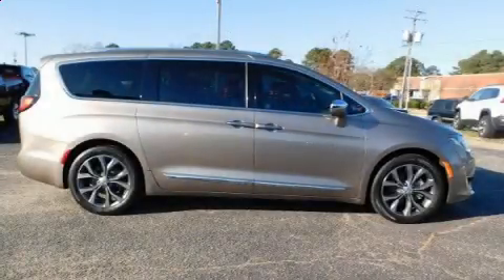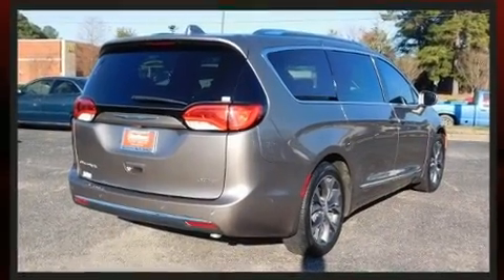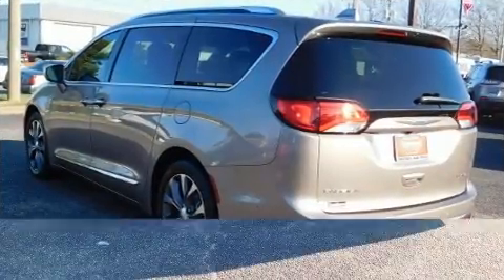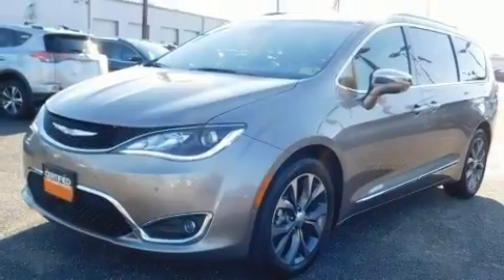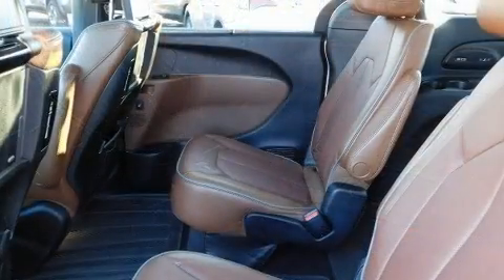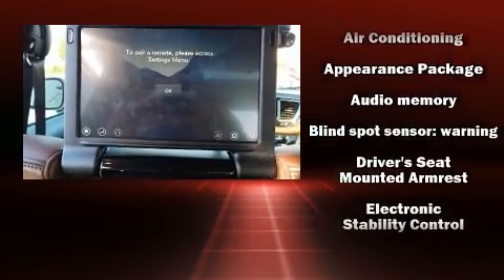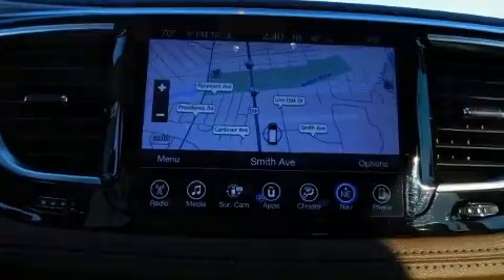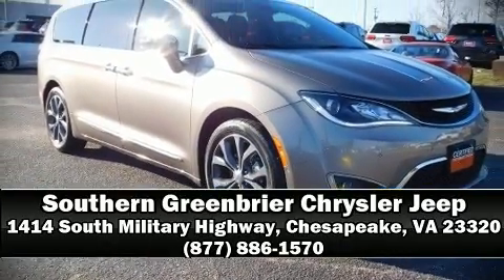2017 Chrysler Pacifica Limited in Chesapeake, VA 23320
Introducing the 2017 Chrysler Pacifica. With less than 30,000 miles on the odometer, this vehicle rocks its class with 6-cylinder efficiency and distinctive styling! It features an automatic transmission, front-wheel drive, and a refined 6 cylinder engine. All of the premium features expected of a Chrysler are offered, including: a rear window wiper, a built-in garage door transmitter, an automatic dimming rear-view mirror, automatic dimming door mirrors, turn signal indicator mirrors, a power liftgate, and a blind spot monitoring system. Features such as automatic climate control and leather upholstery prove that economical transportation does not need to be sparsely equipped. Storage solutions are integrated throughout the interior, demonstrating thoughtful attention to detail. Rear passengers enjoy the seat heating functionality, keeping them warm during the winter months. With high intensity discharge headlights illuminating your path, you'll always appreciate maximum visibility. For drivers who enjoy the natural environment, a power moon roof allows an infusion of fresh air. Chrysler also prioritized safety and security by including: dual front impact airbags with occupant sensing airbag, front side impact airbags, traction control, a security system, an emergency communication system, and 4 wheel disc brakes with ABS. Brake assist technology provides extra pressure when applying the brakes. A Carfax history report provides you peace of mind by detailing information related to past owners and service records. We pride ourselves in consistently exceeding our customer's expectations. Stop by our dealership or give us a call for more information.